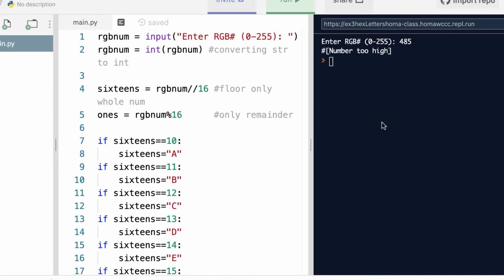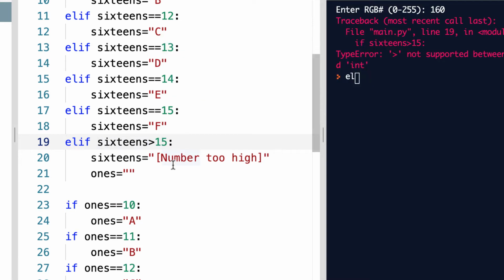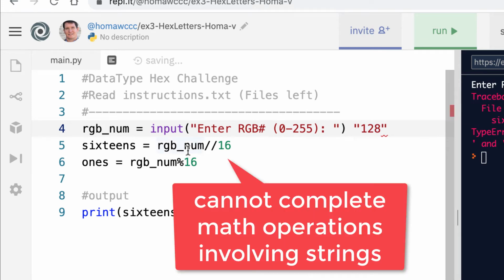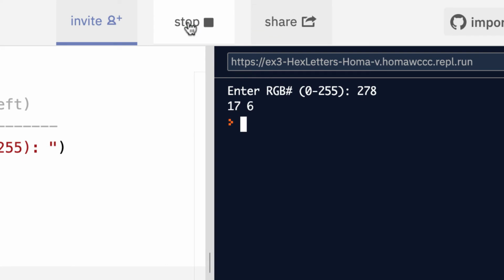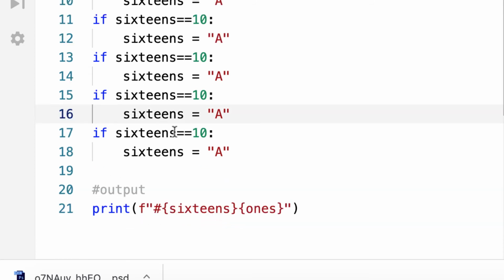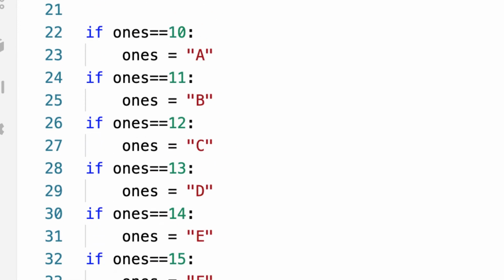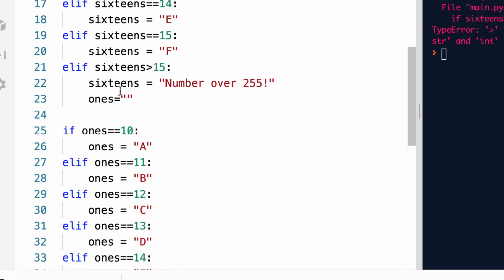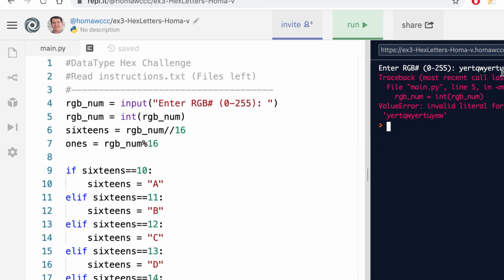csc121-rgb-hexletters-convert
Converting RGB to Hex in Repl.it,
but now adding conditional statements that convert numbers 10-15 to A-F.